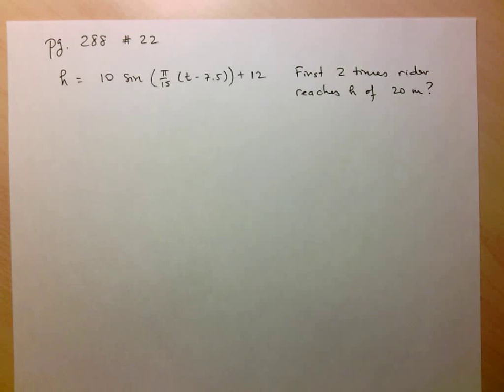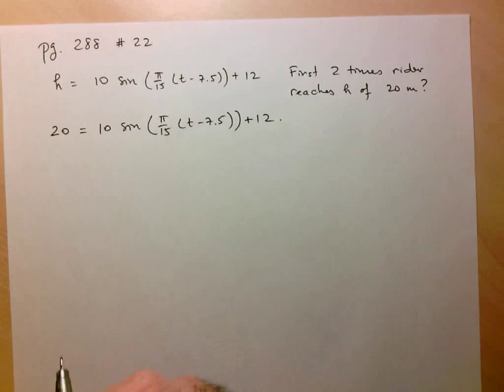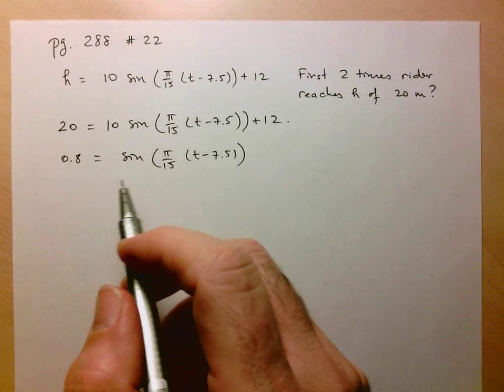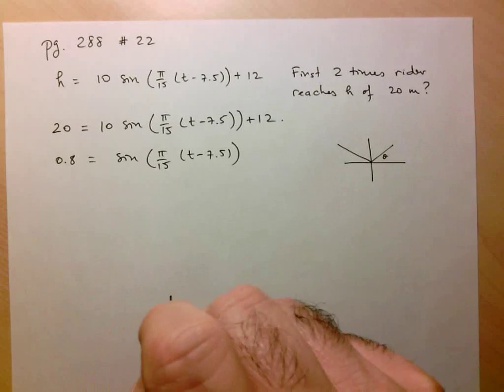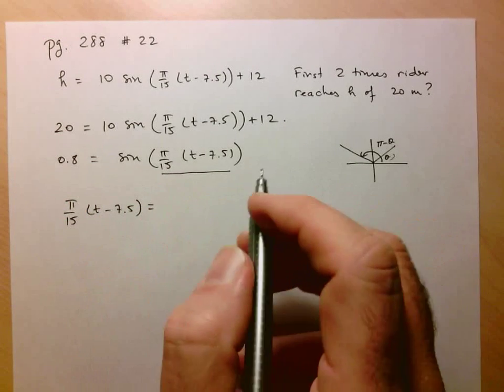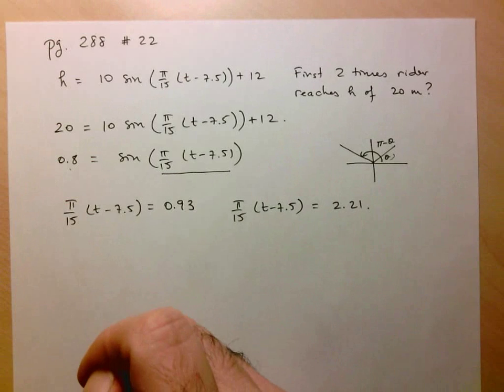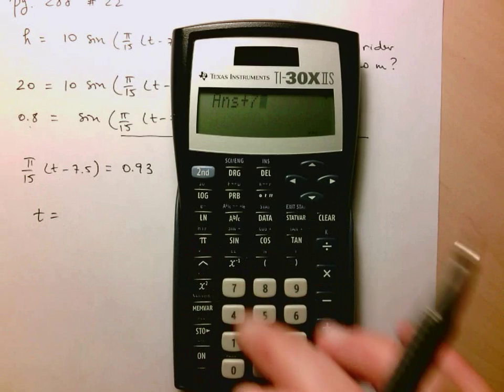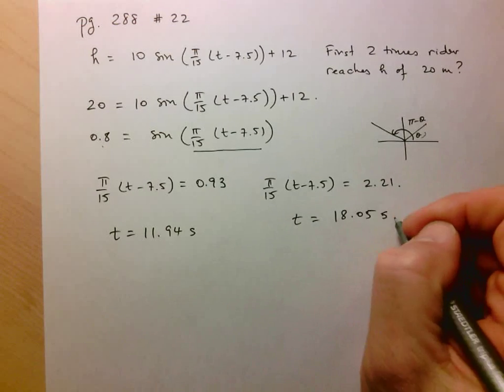MHF4U pg 288 # 22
Modelling with trigonometric functions